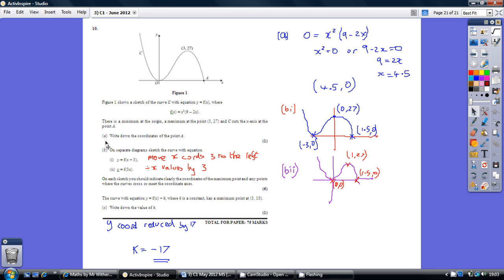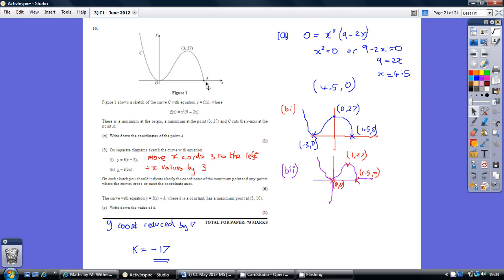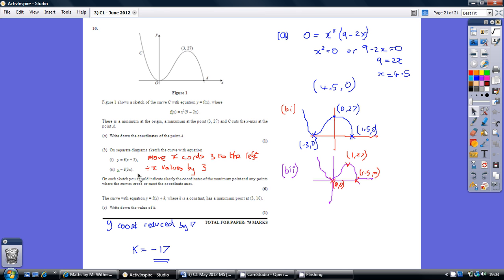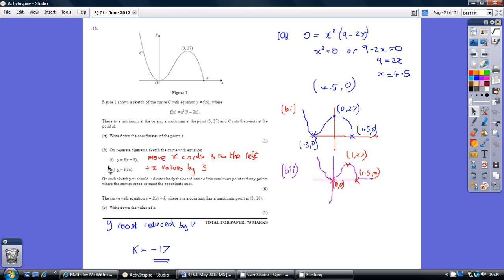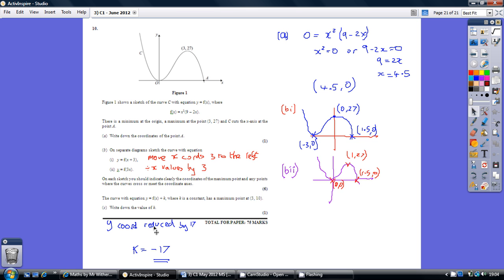10) Edexcel Core 1 - 16 May 2012 Q10